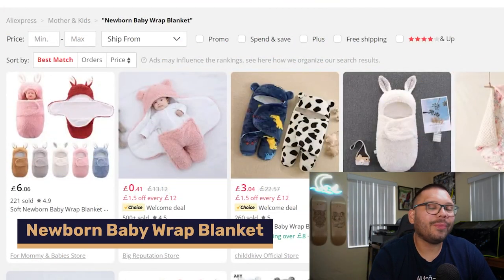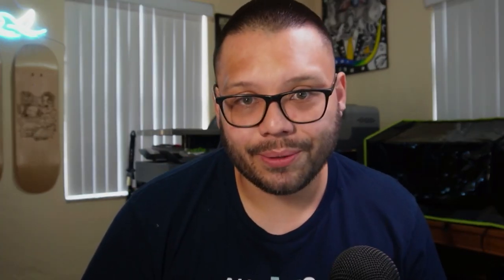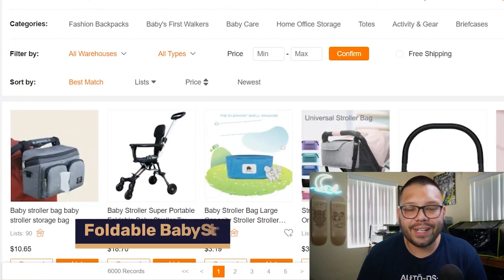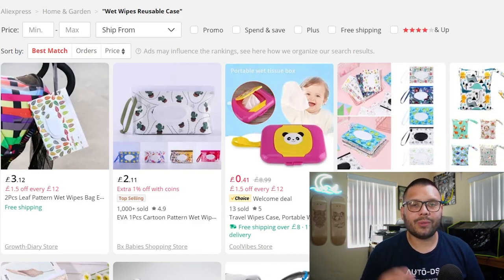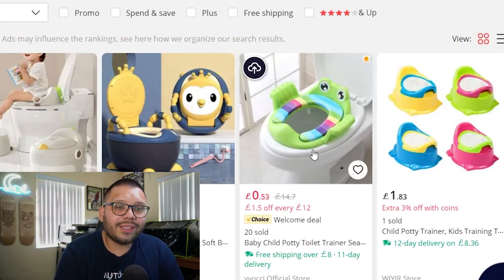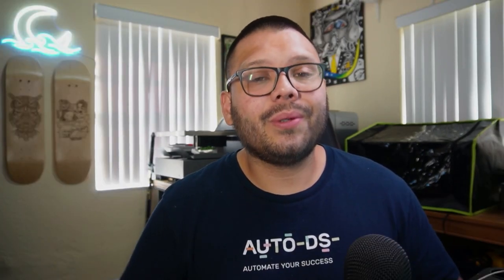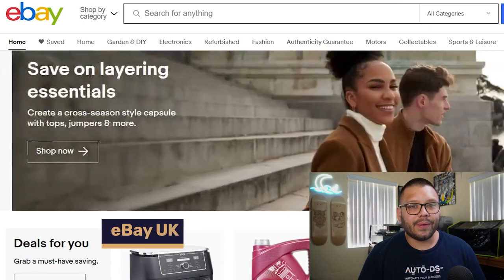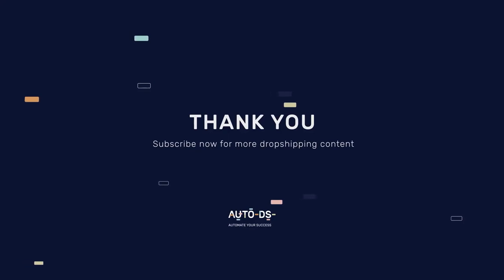Top Baby Dropshipping Products To Sell In The UK | Sell These NOW!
Learn more about Dropshipping Baby Products In The UK

Comment UKBabyProducts + Your favorite insight from this video for access to the cheat sheet!

Are you interested in tapping into the thriving UK baby products market? This video provides essential insights and top product suggestions to help you navigate this niche and build a successful dropshipping business.
Join us as we explore the following:

🛒 Sourcing Quality Products
🤖 Automation
📊 Trending Products

By incorporating these key considerations into your strategy, you'll be well-prepared to navigate the UK baby products market and establish a profitable dropshipping business.

Don't miss out on this opportunity to capitalize on the lucrative UK baby products niche. Watch the video now and gain the insights you need to succeed!
Timestamps
00:00 - Introduction
Best Products:
01:33 - Newborn Baby Wrap Blanket
01:52 - Washable Cloth Diapers
02:21 - Soft Silicone Feeding Dishes
02:41 - Wireless Baby Video Monitor
03:17 - Ergonomic Baby Carrier
04:12 - USB Milk Warmer
04:59 - Baby Portable Folding Bed & Bag
05:13 - Waterproof Diaper Bag
06:01 - Foldable Baby Stroller
06:23 - Baby Bibs
07:09 - Silicone Teether Beads
07:53 - Wet Wipes Reusable Case
08:14 - Electric Baby Crib
08:35 - Baby Feeding Chair
09:05 - Car Safety Head Strap
09:48 - Potty Trainer
10:22 - Crawling Knee Pads
10:42 - Newborn Pacifier
11:33 - Soft Stroller Seat Pad
11:43 - Adjustable Baby Shower Cap
Suppliers:
12:30 - Costway UK
12:48 - DHGate UK
13:08 - Baby Brands Direct
13:25 - Baby Price
13:43 - Alami
14:01 - AliExpress UK
14:13 - Banggood UK
14:30 - eBay UK
14:56 - Wayfair UK
15:26 - Amazon UK
15:58 - Conclusion